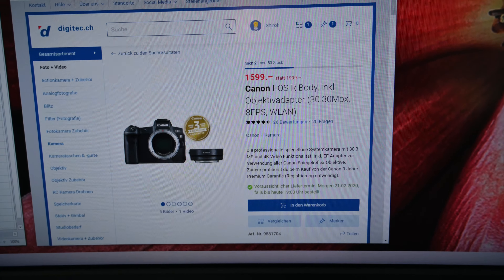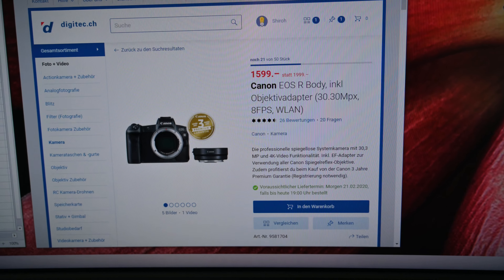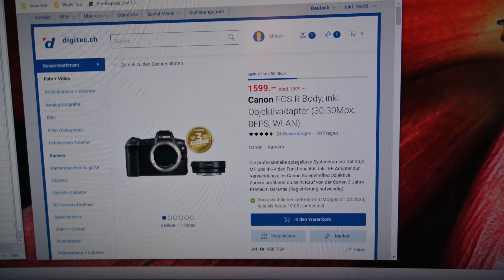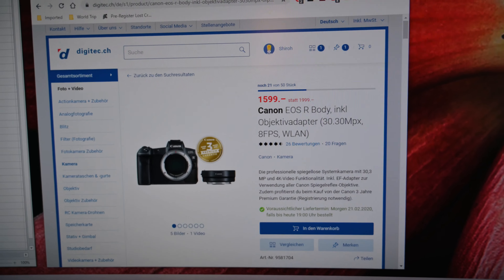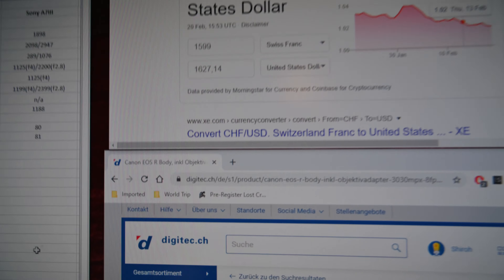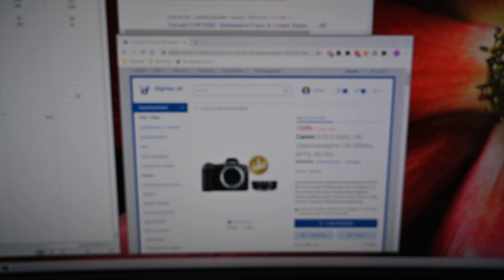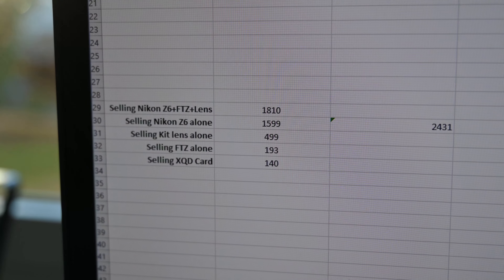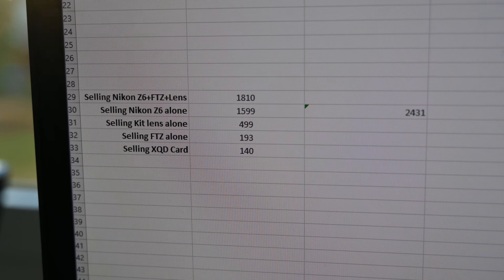HELP ME decide! Should I replace my Nikon Z6 with the Canon EOS R?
I found an almost irresistible offer for a Canon EOS R body and now I'm really considering replacing my Nikon Z6 with it.

What I gain by getting the EOS R:
- Flip-Screen
- Better Autofocus in Video
- Higher Bitrate in Video
- No XQD cards!

What I lose by selling the Nikon Z6:
- cropless 4k
- 120fps in 1080p

What do you think? I don't care about external recording at the moment.

Filmed on the Nikon Z6.